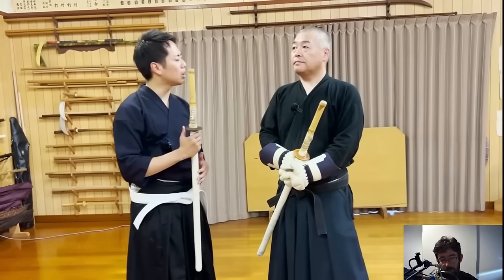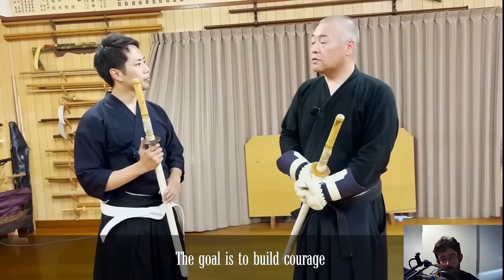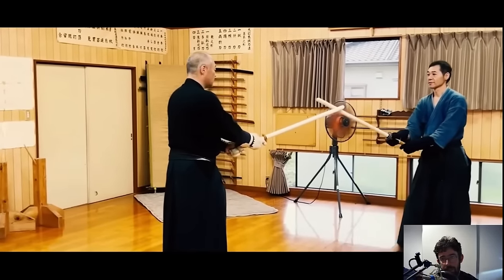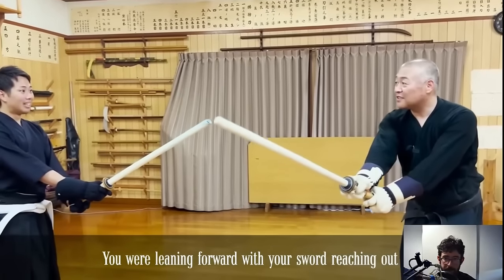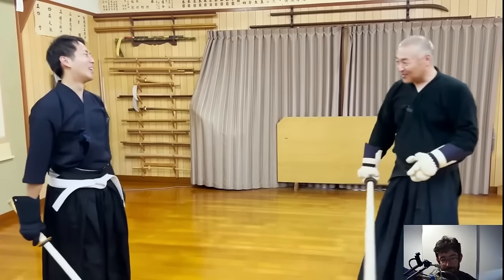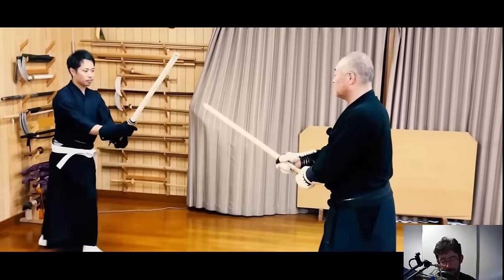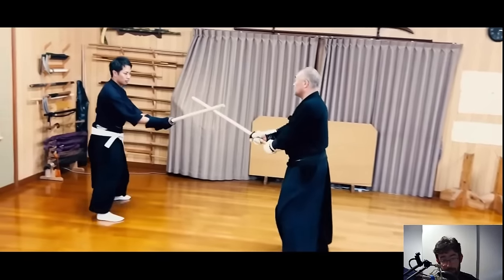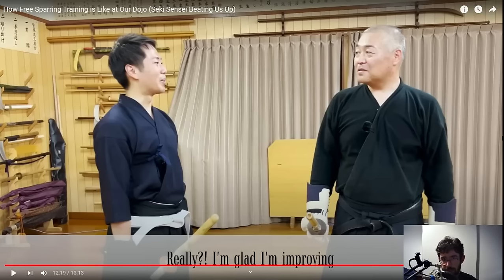REAL KENJUTSU SPARRING! - Reacting to